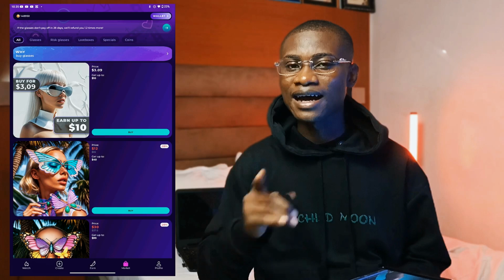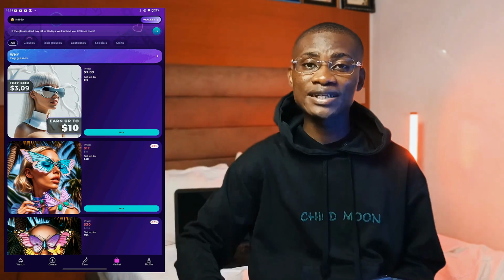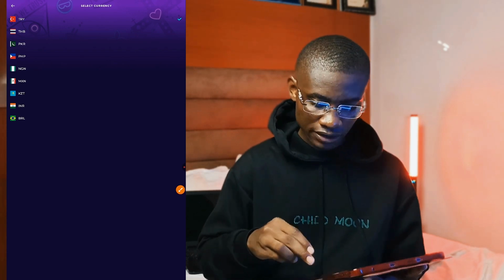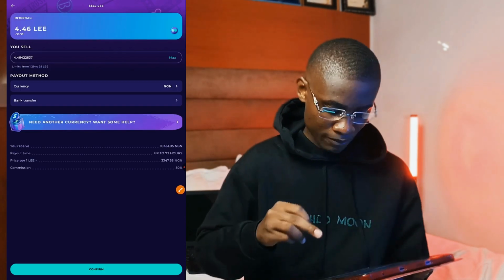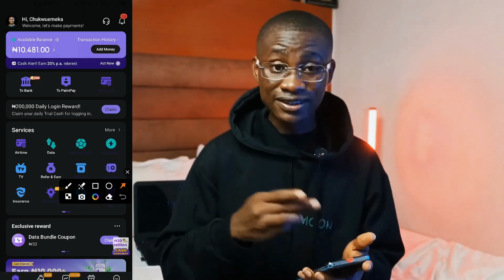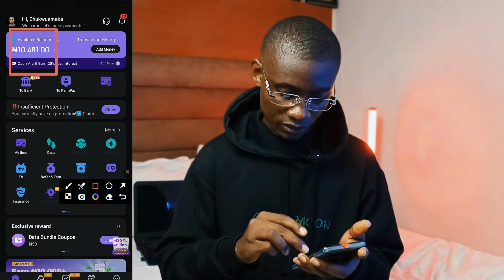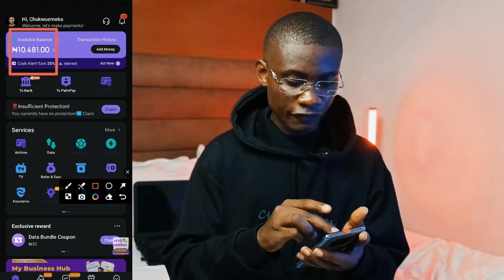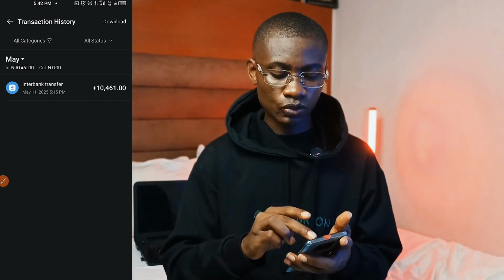How To Make Money Online in Nigeria | Cheelee App withdrawal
Description:

Are you looking for **legit ways to make money online in Nigeria** in 2025? Whether you're a student, graduate, stay-at-home parent, or entrepreneur, this video reveals **real online business ideas and side hustles** that actually work in Nigeria — with **zero to low capital**.

In this step-by-step guide, you’ll learn:

* How to start freelancing from Nigeria
* The best platforms for remote jobs in 2025
* Ways to monetize YouTube, social media, and blogs
* How to sell digital products and services
* Bonus: Passive income ideas for Nigerians

These methods are **tested, beginner-friendly, and scalable**. Perfect for anyone who wants to create financial independence using just a smartphone or laptop and internet connection.

**Timestamps:**
00:00 – Intro
01:20 – Freelancing for Nigerians
03:10 – Affiliate Marketing
05:00 – Remote Jobs & Websites That Hire
07:00 – YouTube & Content Creation
08:45 – Selling Digital Products
10:30 – Passive Income Tips
12:00 – Final Words